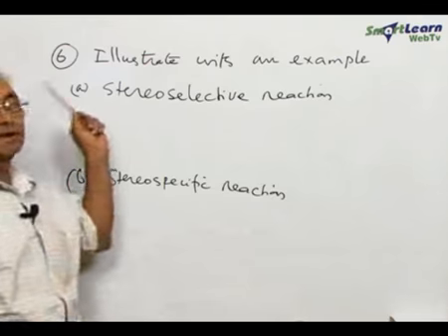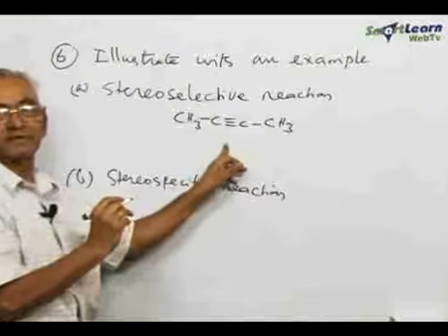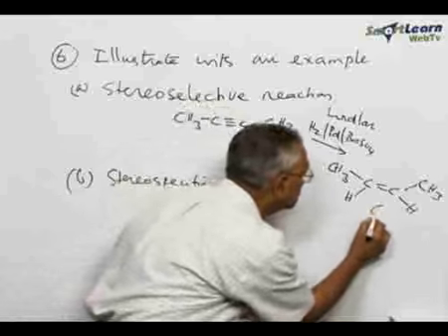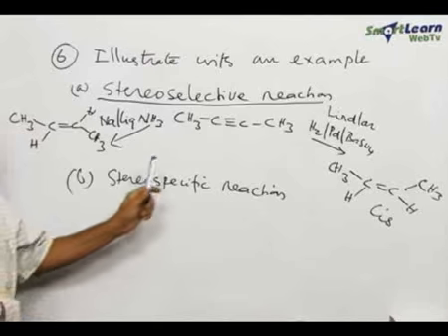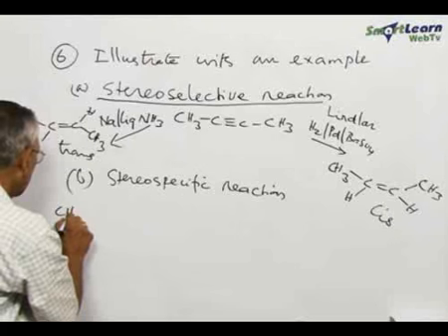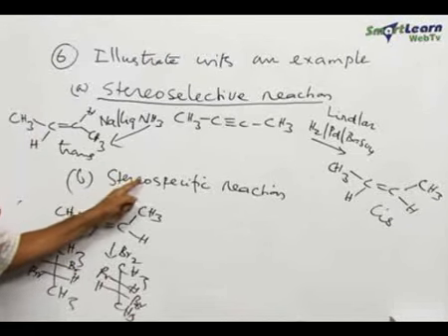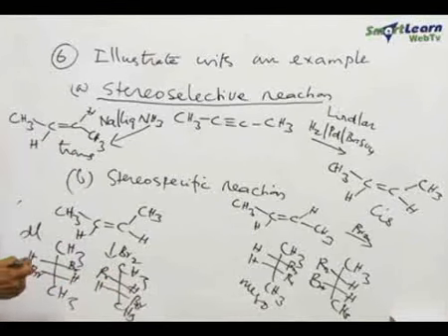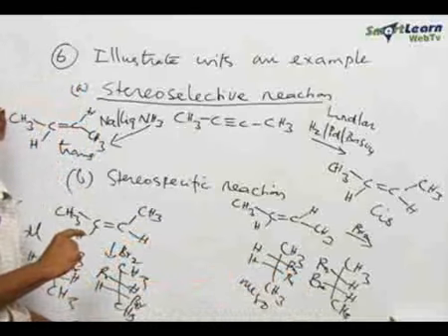Hydrocarbons - Problem Solving 3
Hydrocarbons  - These concepts are explained in this video